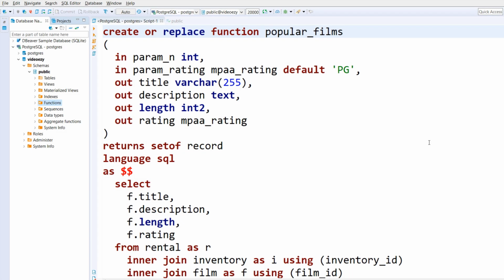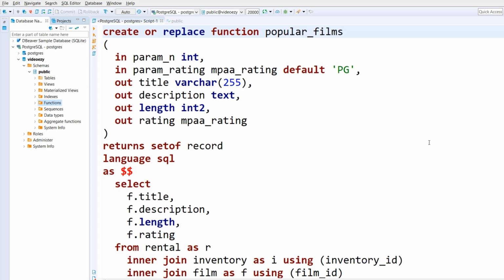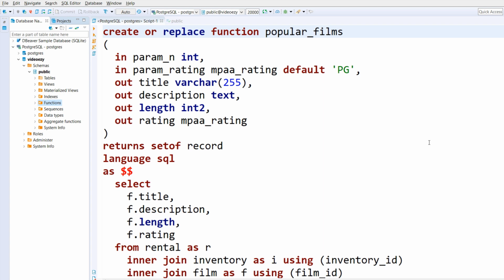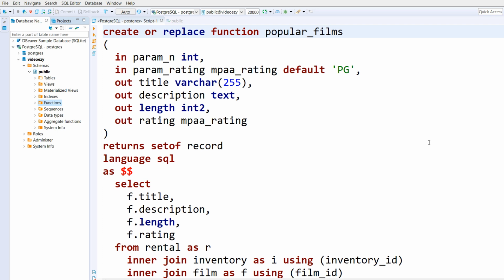53 - Functions | Mastery with SQL